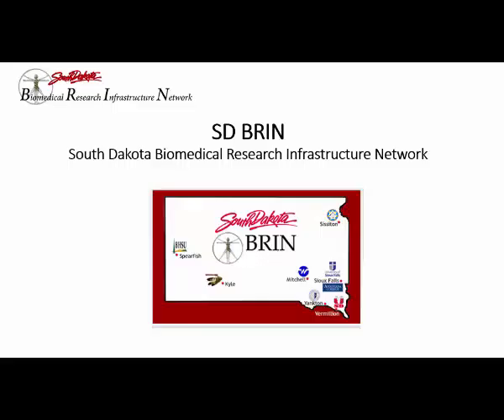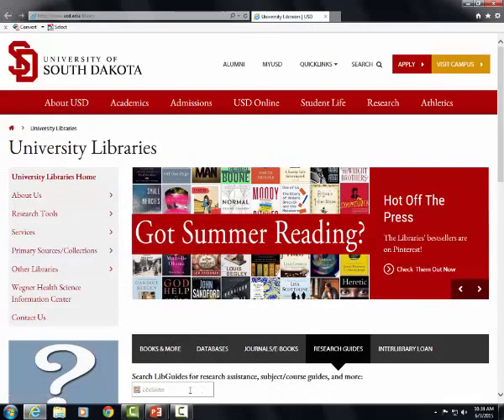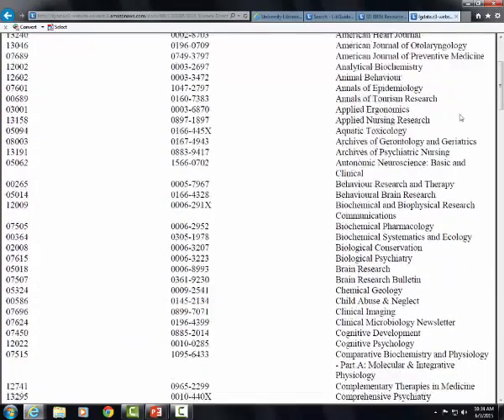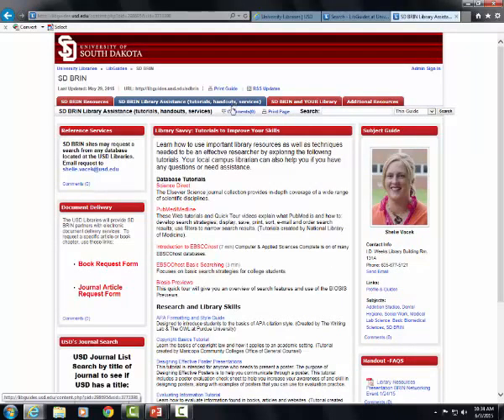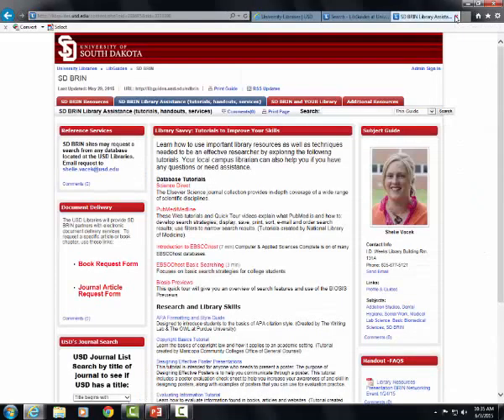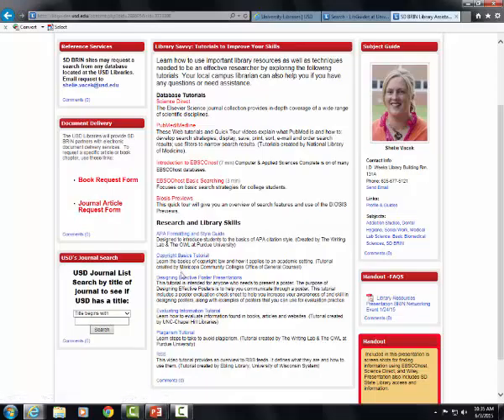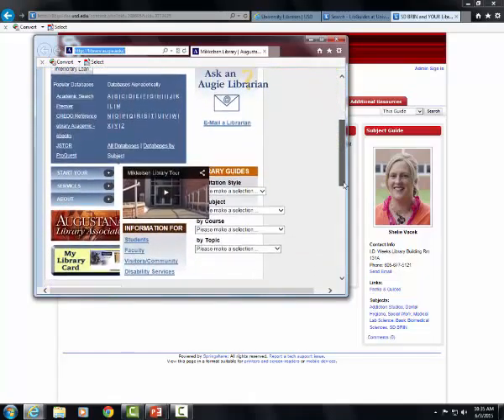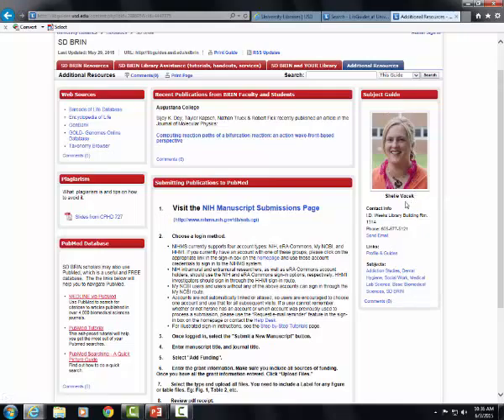SD BRIN Research Resources orientation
Basic research resources available to you, as participants in the SD BRIN program.